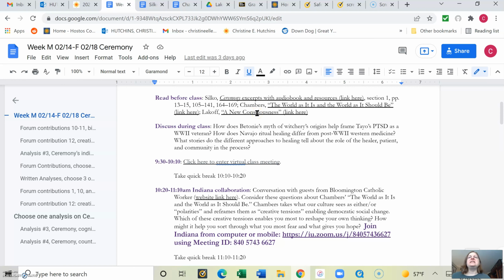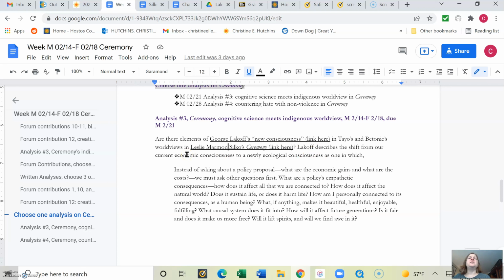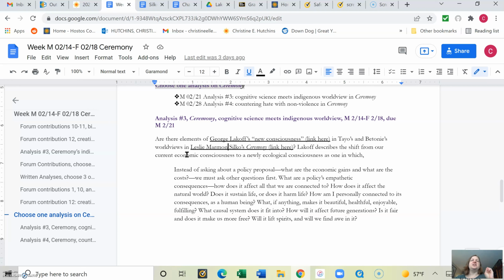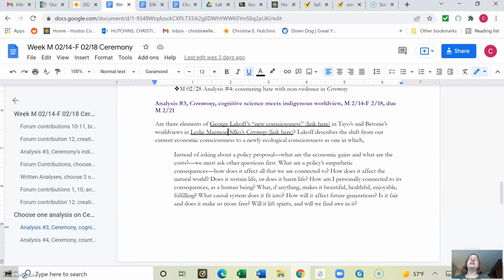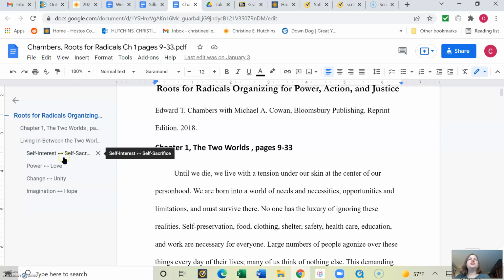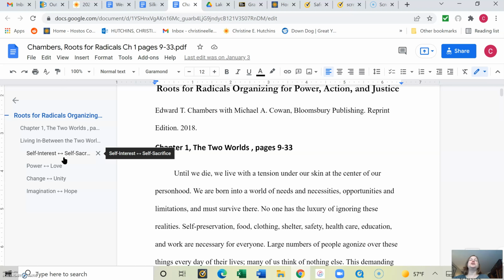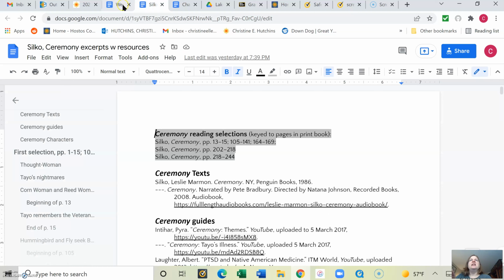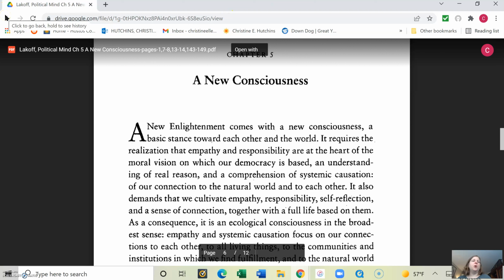Ecological consciousness and Silko's Ceremony